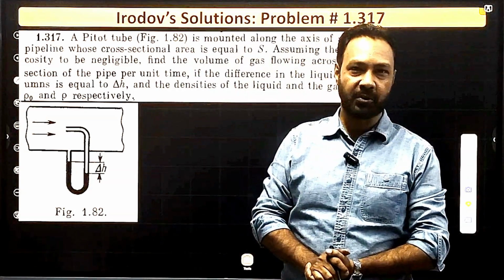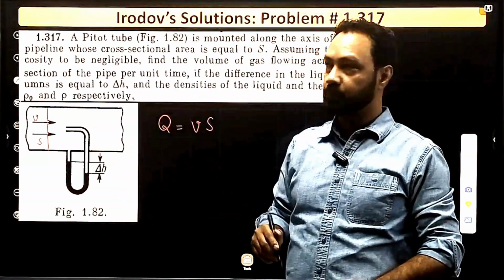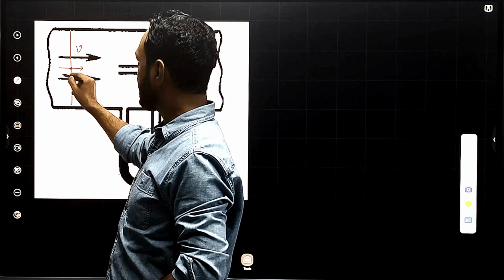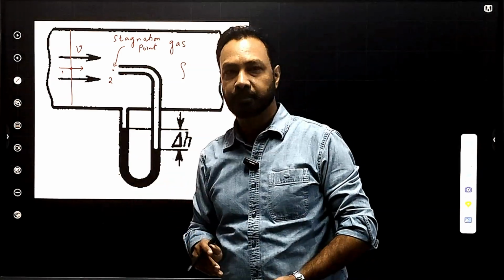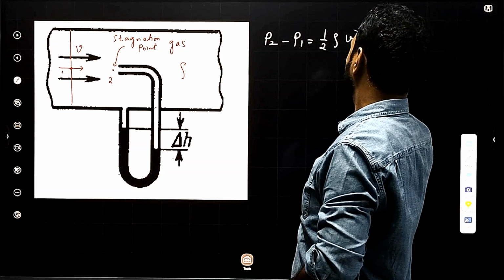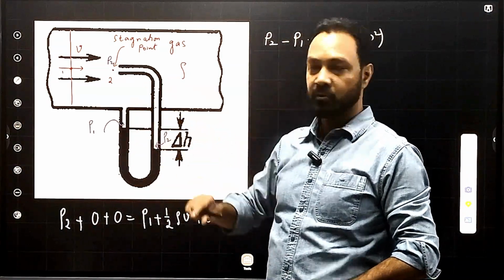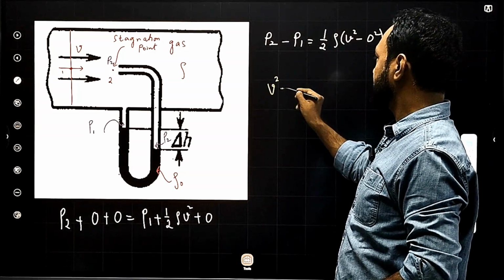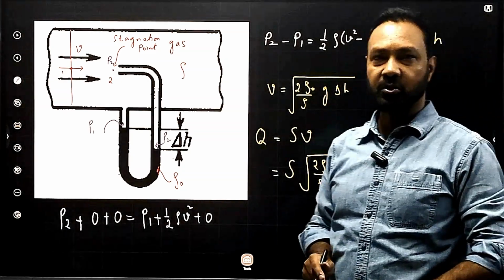Irodov # 1.317 | Mechanics | Hydrodynamics